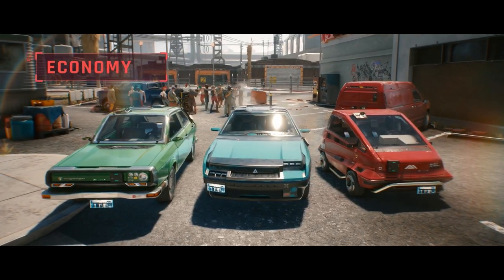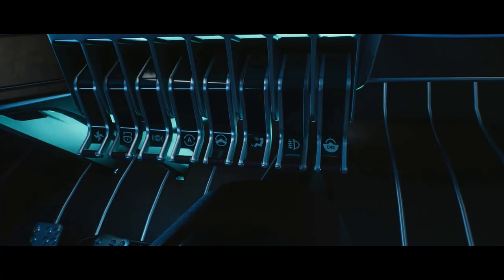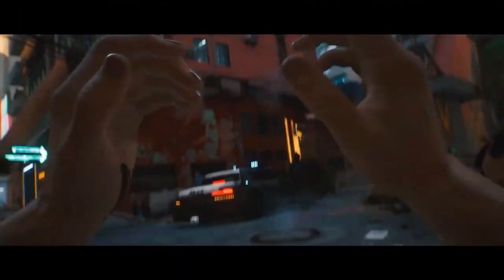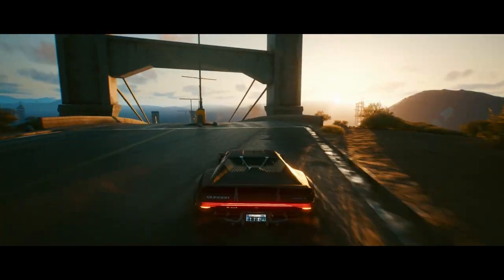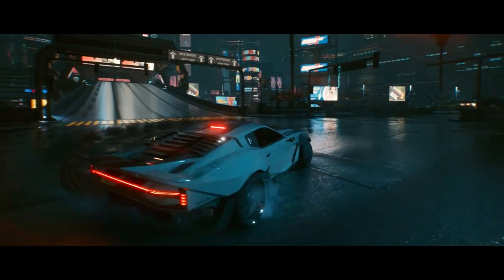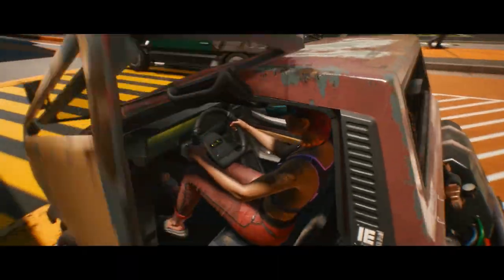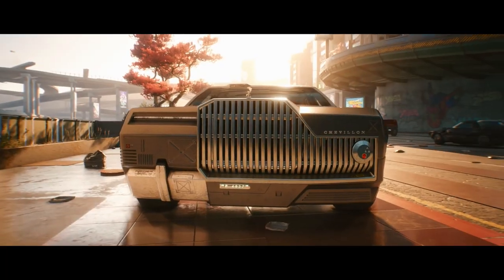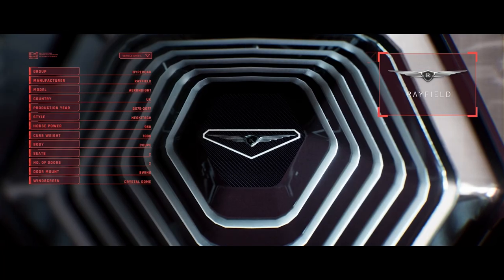Cyberpunk 2077 Street Racing, Stealing Cars & Buying Cars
Coming off Night City Episode 4, which was about the vehicles in Cyberpunk 2077, in this video I highlight a few areas, such as street racing in Night City and the Badlands, as well as stealing cars and how to build a car collection for V. Also besides original cars, Cyberpunk 2077 will also feature real-life vehicles such as the 1977 Porsche 911 Turbo, which is Johnny Silverhands car. Vehicles in Cyberpunk 2077 are highly detailed and will have their own unique interior with great detail and you can drive either in first or third person.

There are probably several ways to do this, but one method is to get your fixer in Cyberpunk 2077 to try and get you the car, which you would pay for and then you are given your personalised vehicle. Vehicles that owned by V will have their own unique interior and look and feel.

Cyberpunk 2077 has 15 vehicle brands that create both motorbikes and cars. These include: Arch, Archer, Brennan, Chevillion, Herrera, Kaukaz, Mahir Motors, Makigai, Mizutani, Porsche 911 Turbo (1977) which is Johnny Silverhands car. Quadra, Rayfield, Thorton, Villefort, Yaiba.

Cyberpunk 2077 is an open-world, action-adventure role-playing video game, being developed and published by CD Projekt RED, scheduled to be released November 19, 2020. Cyberpunk 2077 will also work on Playstation 5 (PS5) And Xbox series X or S.